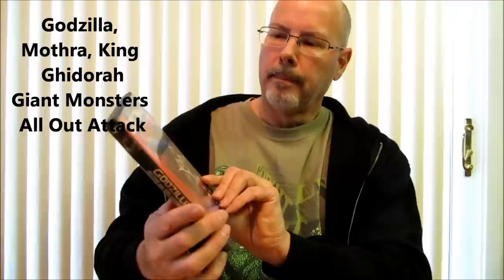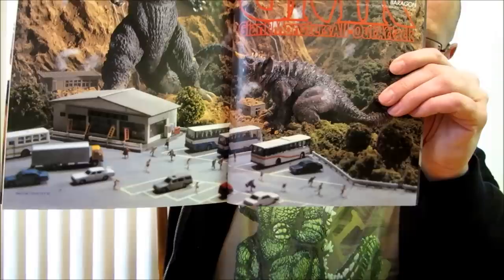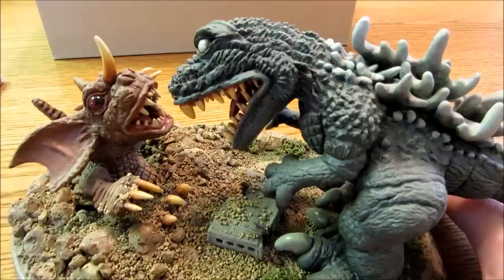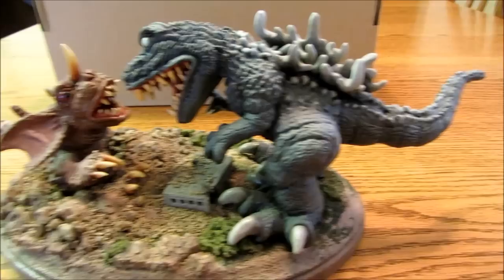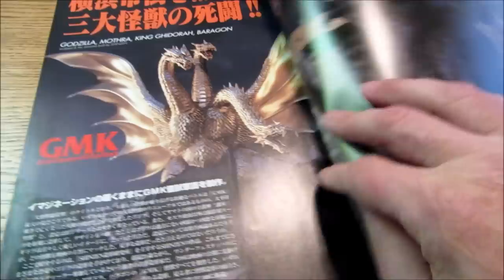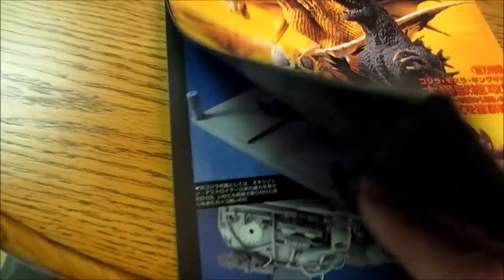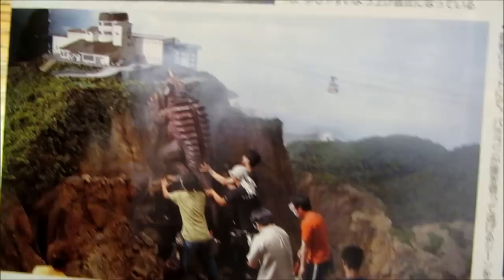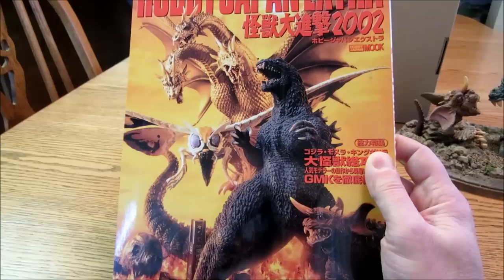Legrandzilla's Godzilla VS Baragon Chibi Sculpture!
Here is one of my earlier attempts at sculpture, it is a chibi diorama with Godzilla vs Baragon.  I am considering trying to sell this one...